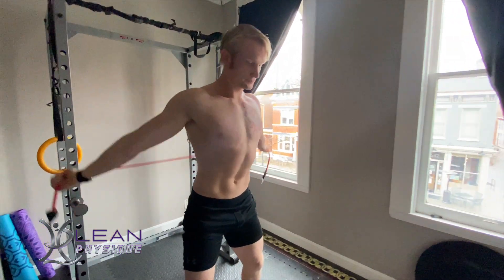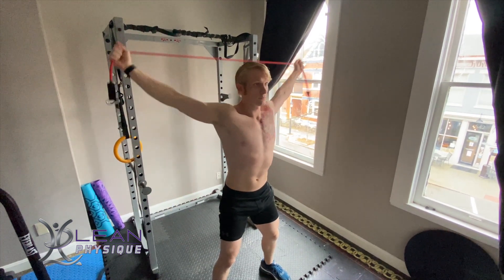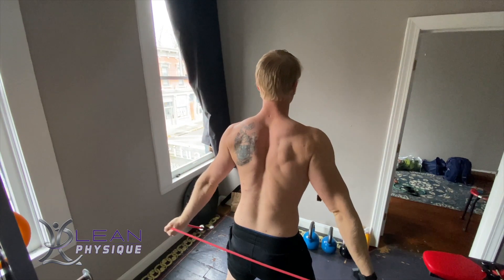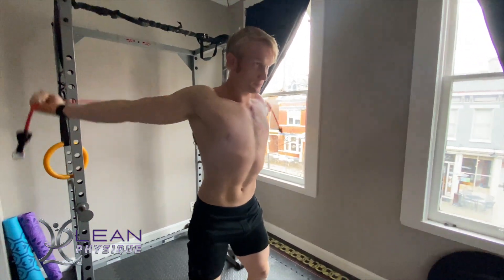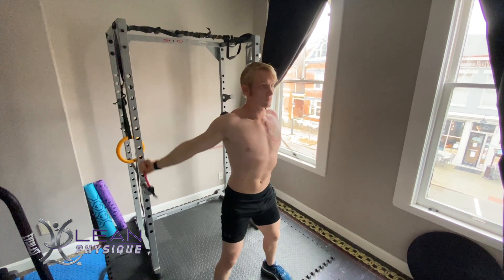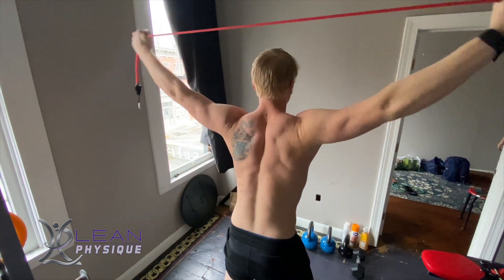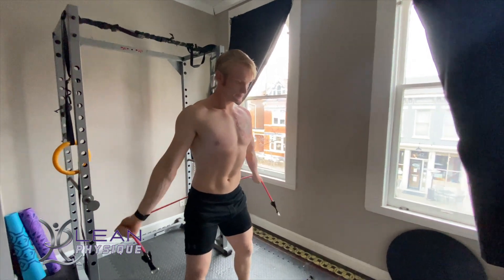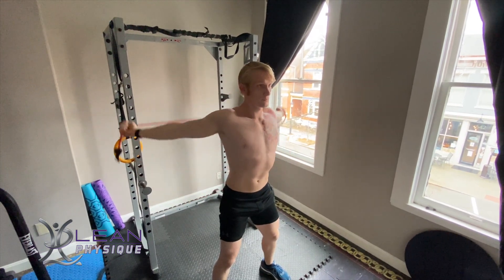Shoulder Pass Through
Shoulder pass throughs:
Shoulder pass throughs are by far my favorite warm up activity for the upper body. Most people who are not very attentive about it are overly tight throughout the chest and front shoulder and this dynamic stretch really helps loosen them up.
To perform a shoulder pass through’s youll need either a band or a stick/pvc (I personally use a walking stick one of my senior clients made for me. It’s the perfect length):
Stand tall, gripping your band/pole wider than shoulder width (the exact width is highly dependent on how flexible your chest/shoulders are, you may need multiple attempts to find the right width) and holding at the front of the hips.
Rotate your arms upward and make an arch all the way over the body until your arms are resting on the back of the hips. If you are unable to take your arms over the body, adjust your grip wider and attempt again.

Leanphysique.com
Facebook page: Lean physique challenge